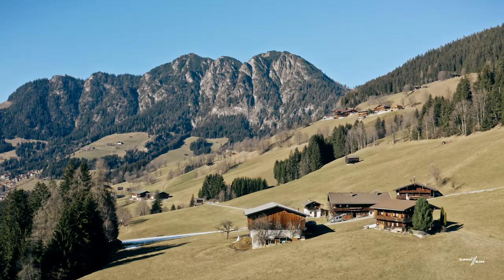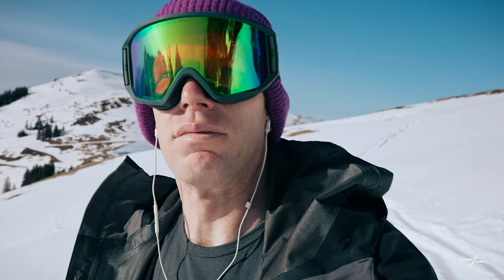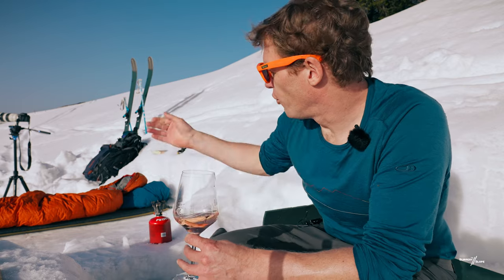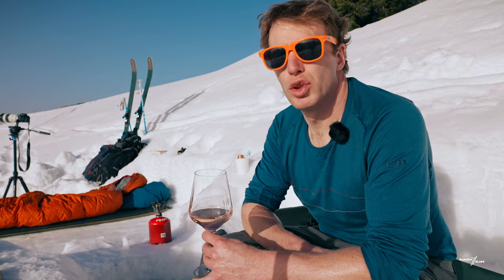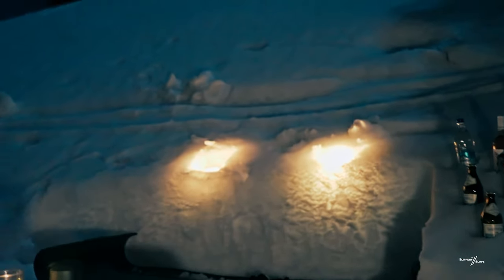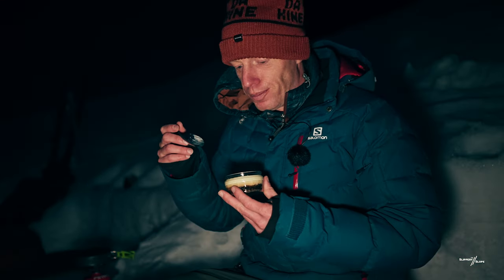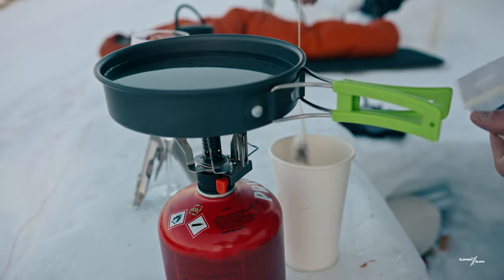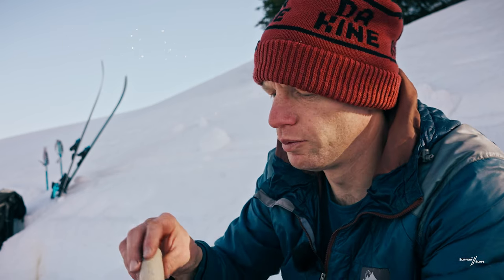A SIMPLE setup for SLEEPING in the SNOW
In this episode I'm spending a night sleeping outside in the snow. Due to untypical warm temperatures, I wasn't able to build an actual snow cave. Hence, my "open concept" had to be sufficient for sleeping. Of course, there was also a 4-course menu. Basically snowglamping ;)

    I’ve been using it for many years now. Great for traveling, when using public WiFi, watch Netflix
    Great to get your personal teacher for any language you’d like to learn.    10$ off first purchase

✦ DSLR for Video
✦ DSLR for Pics
✦ Lense I use most
✦ Mic I use
✦ 360 Cam

    Big Selection. Cleared for client work
    Big Selection. Great tracks with vocals